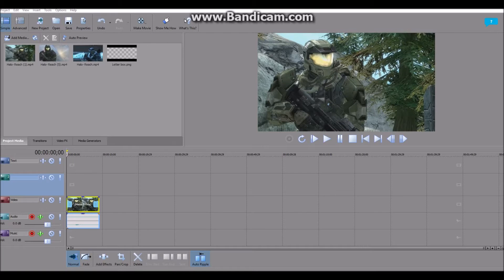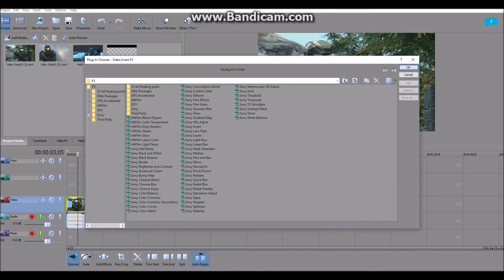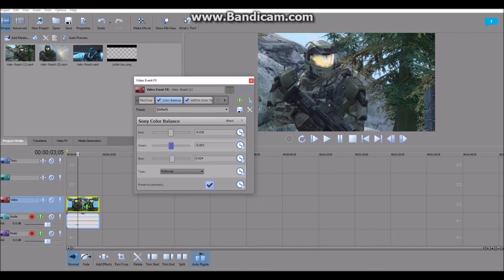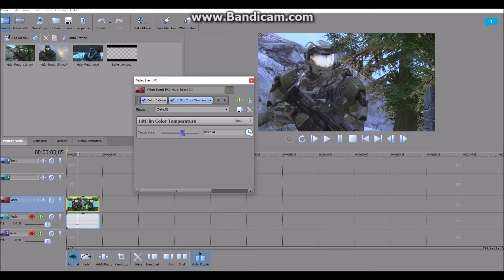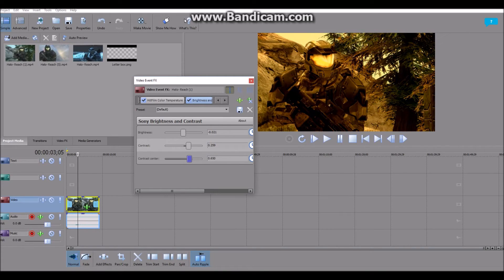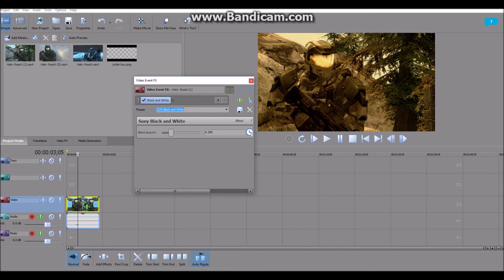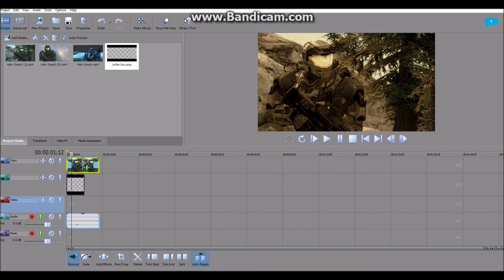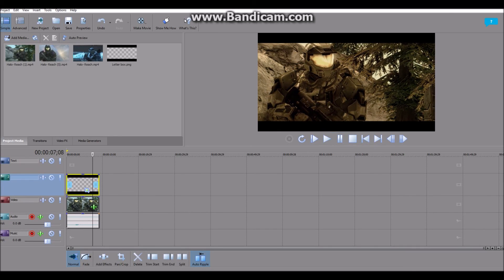Color Grading in Movie Studio 13 Tutorial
By demand of some viewers, I made a tutorial on how to Color Grade in Movie Studio 13 Platinum. If you want any other how to vids, say so in the comments.
Music is from the Unreal Soundtrack